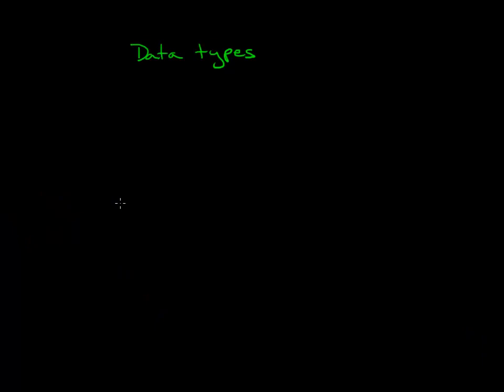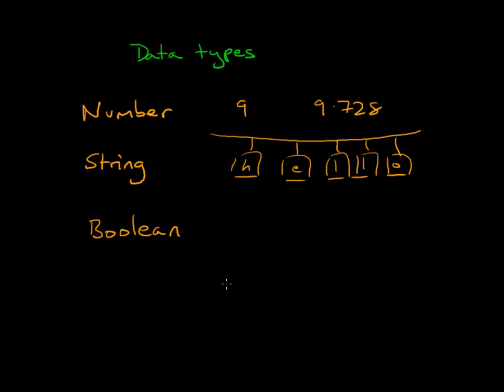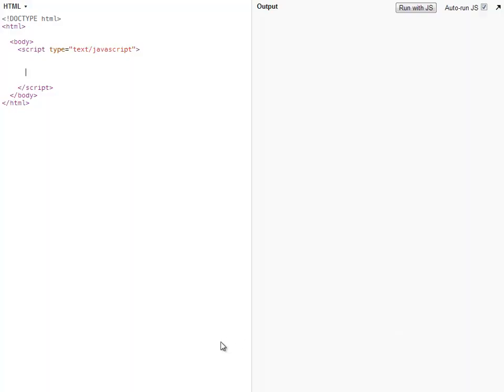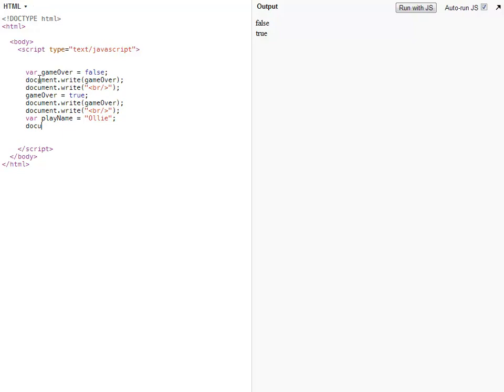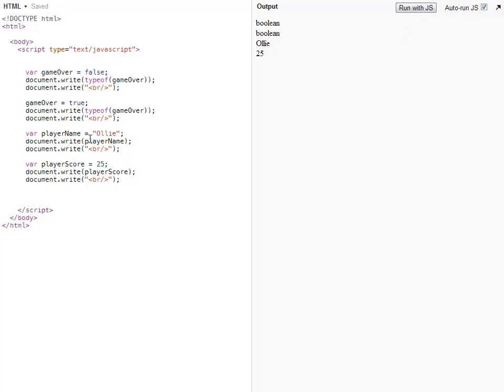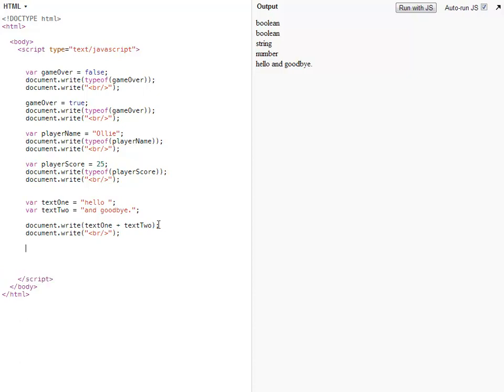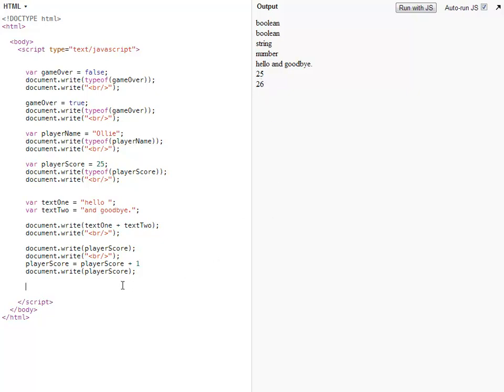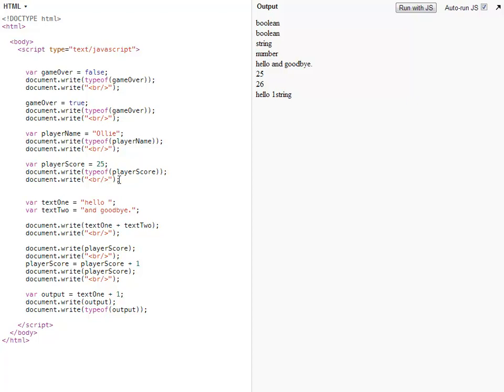77 Data types